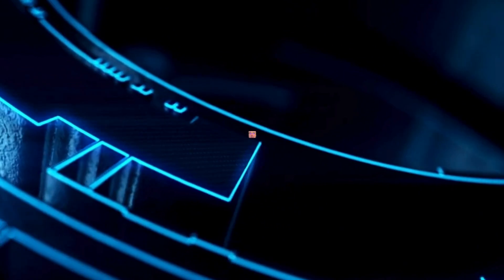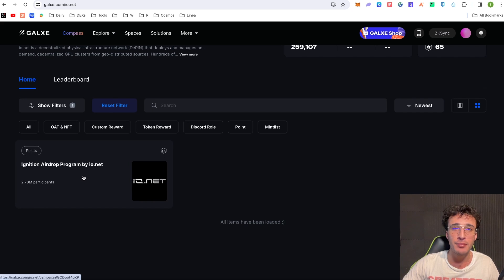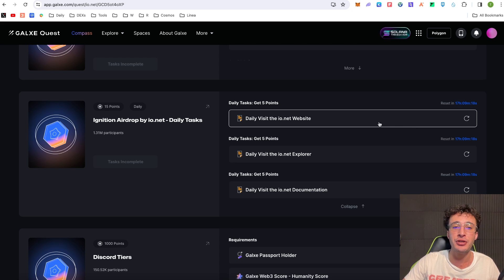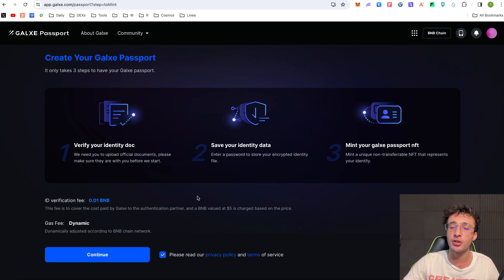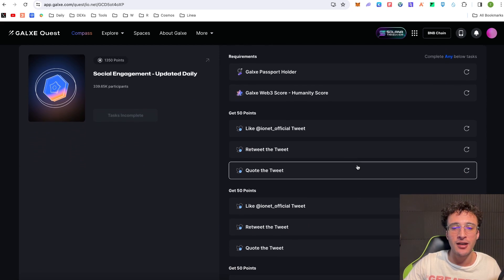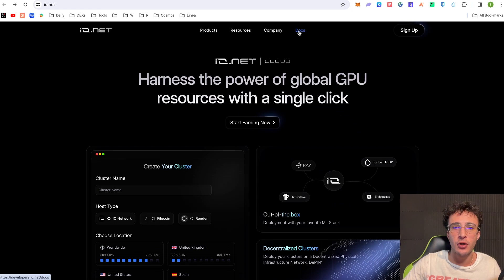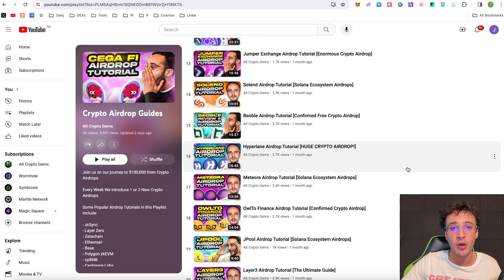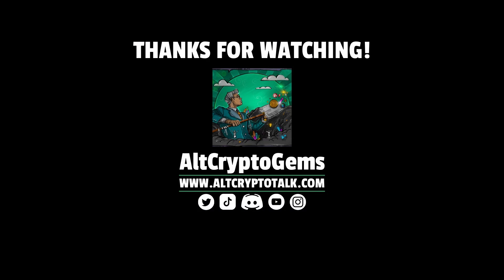io.net Airdrop Tutorial [FREE Solana Ecosystem Airdrops]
FREE CRYPTO AIRDROP ALERT! This is io.net, the next big airdrop in the Solana ecosystem that could very well give you 4-5 figures. There are two methods of qualifying for the io.net airdrop, which we will go through.

Time Stamps
0:00 Intro
0:46 Getting Started
1:27 io.net Galxe Campaign
7:39 io.net Worker Installation Guides
9:15 Conclusion